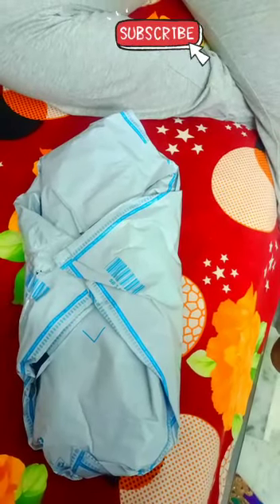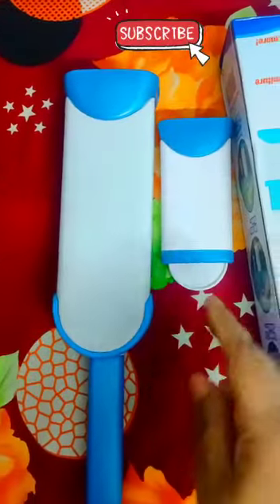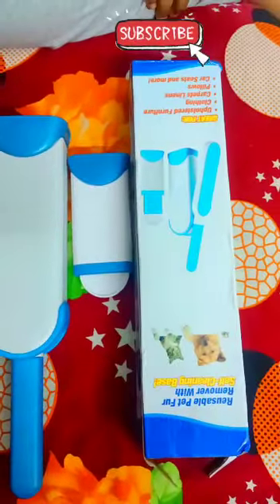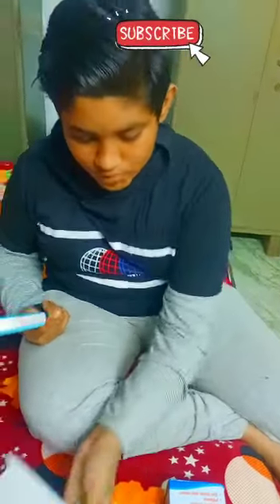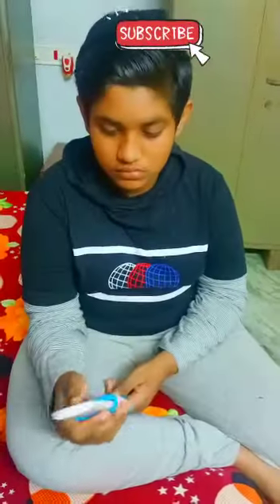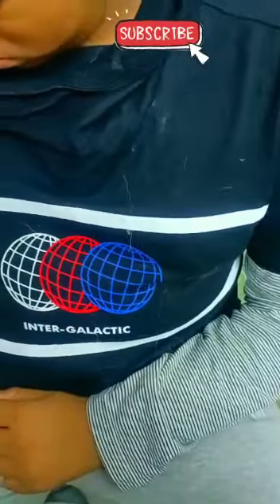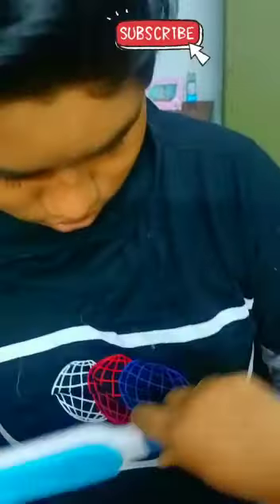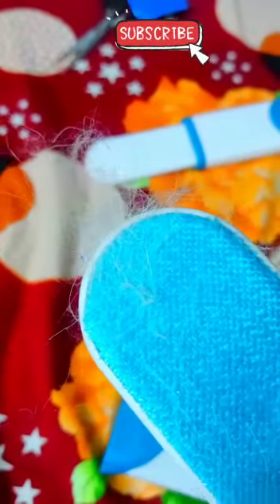product#pet fur and lint remover review#